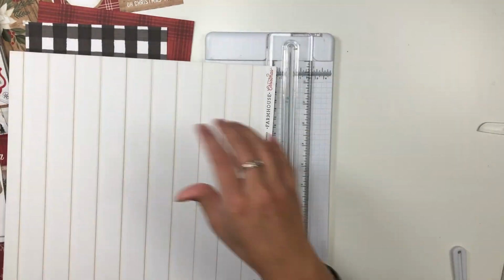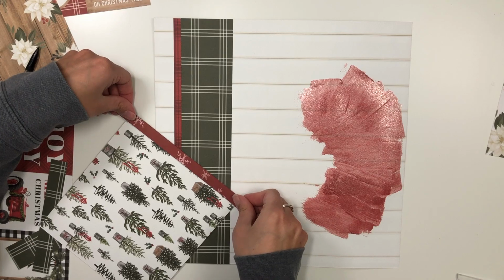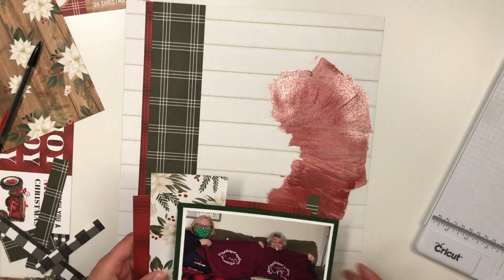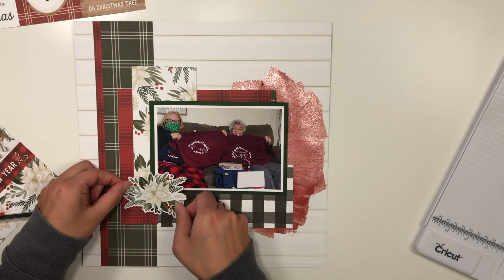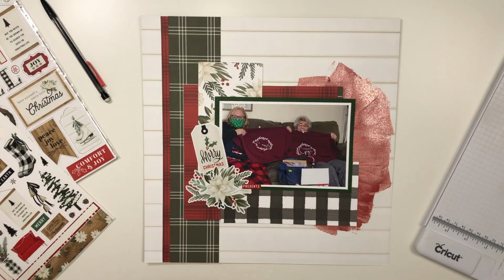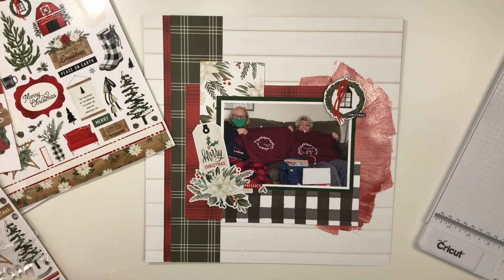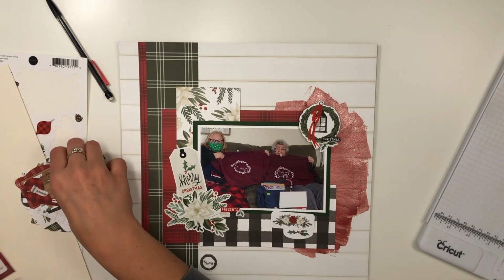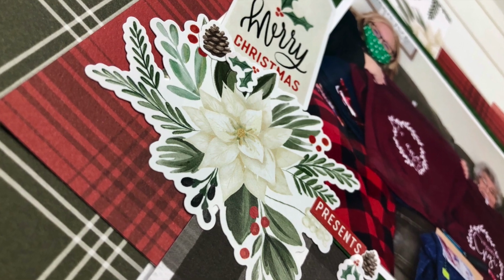Cozy Christmas YouTube Hop: Using Scraps//Farmhouse Christmas by Carta Bella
Hey everyone! Today I'm participating in a YouTube Hop called Cozy Christmas. I used my scraps from the Farmhouse Christmas collection by Carta Bella for the layout. I hope you enjoy and find some crafting inspiration!